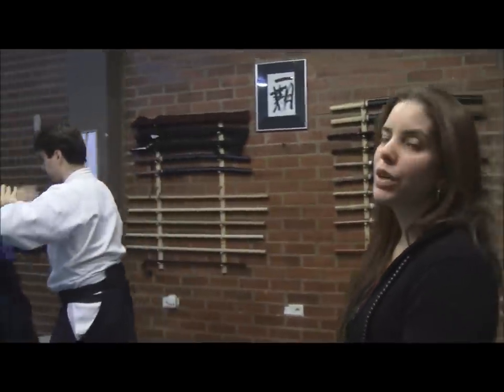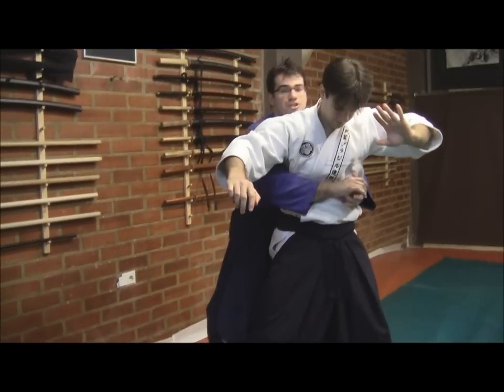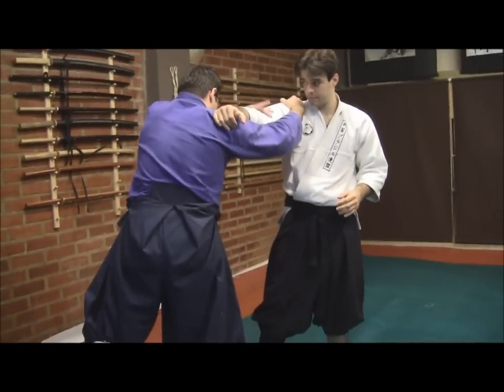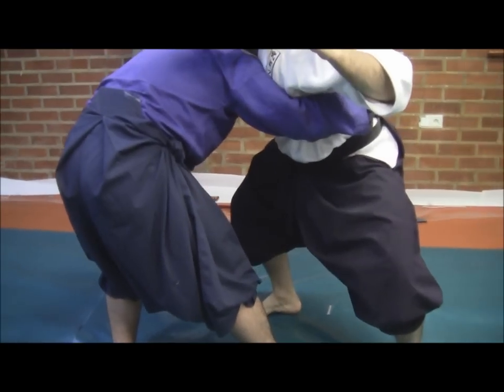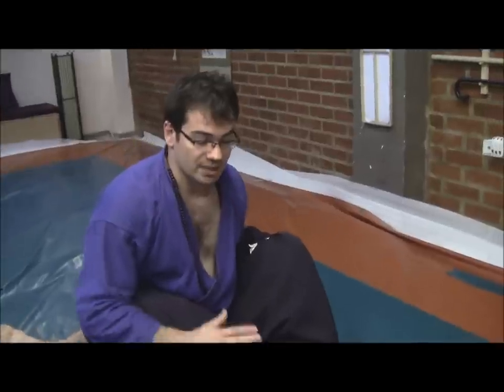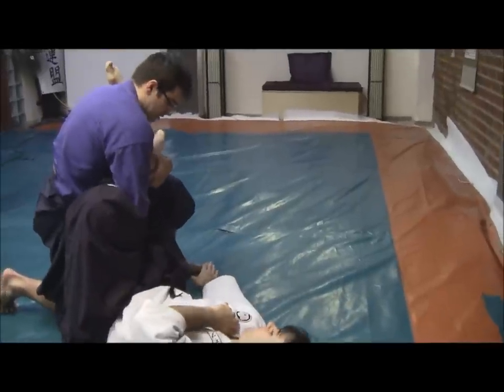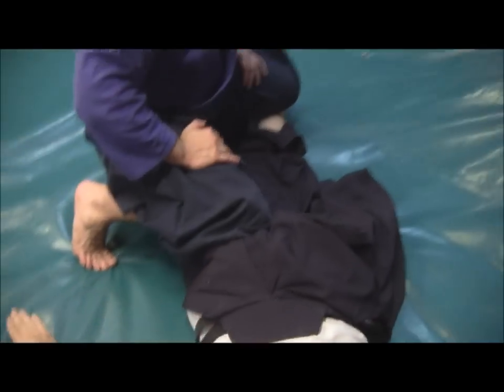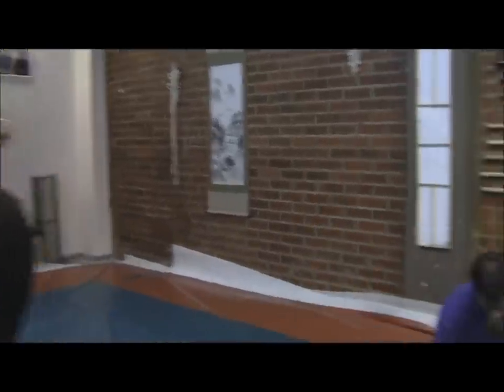Ogawa Ryu - Jujutsu no Renshu - Interview - II